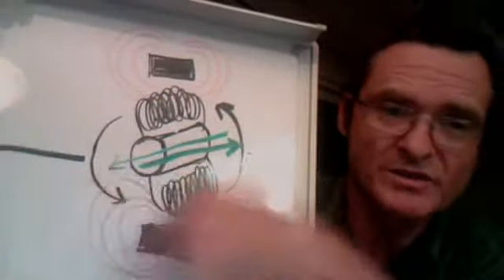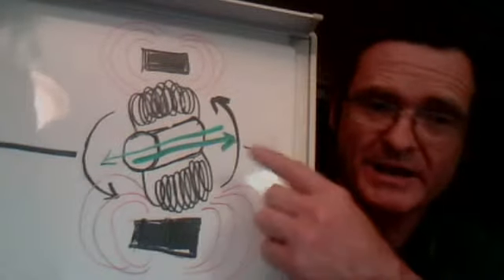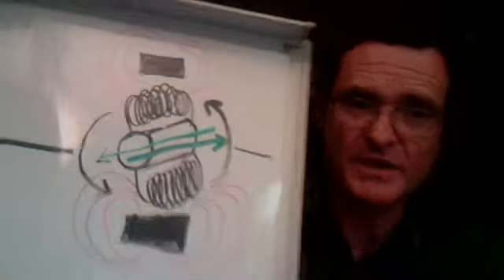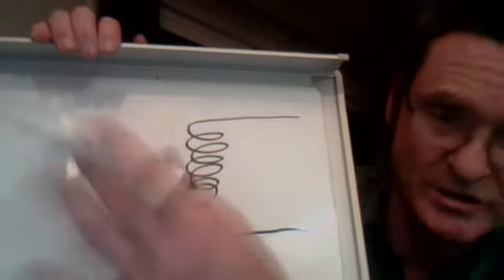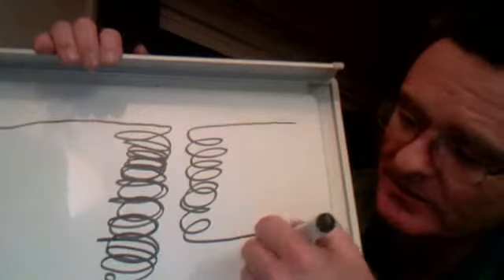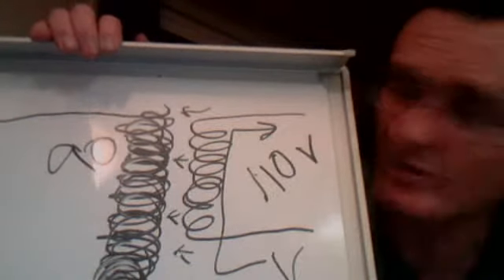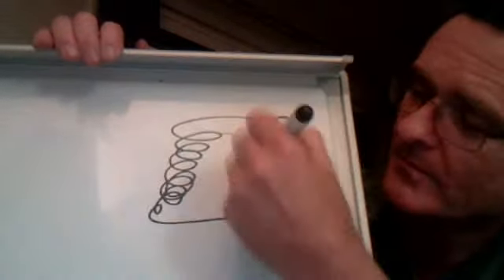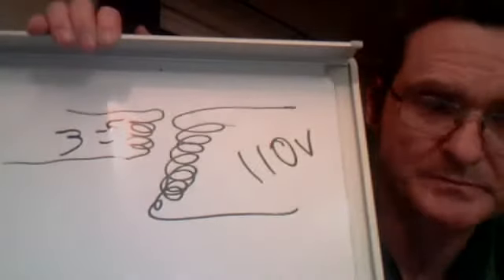Webcam video from June 7, 2013 1:09 AM